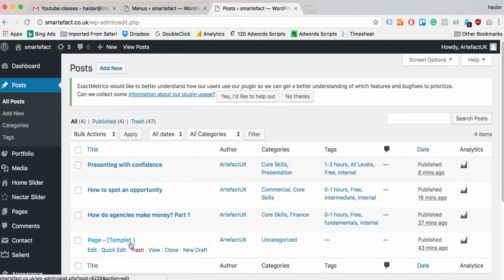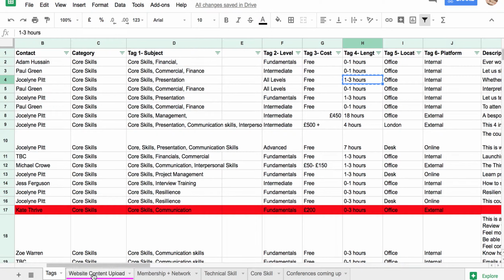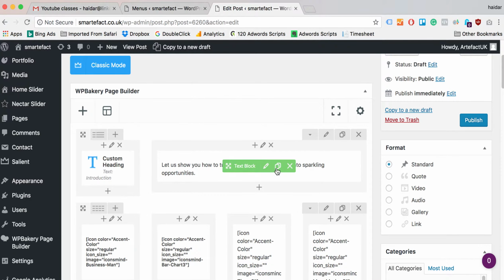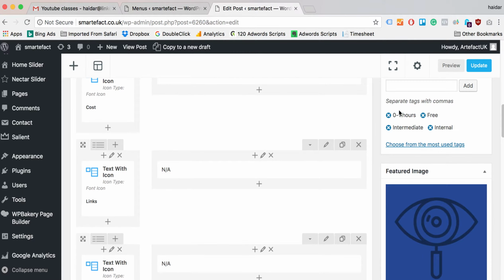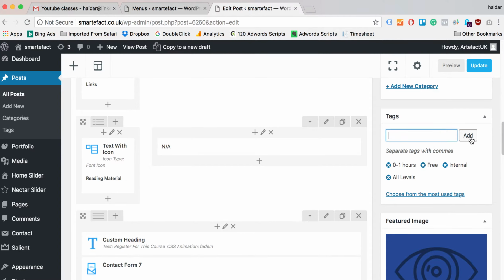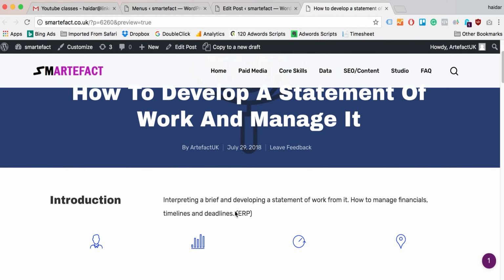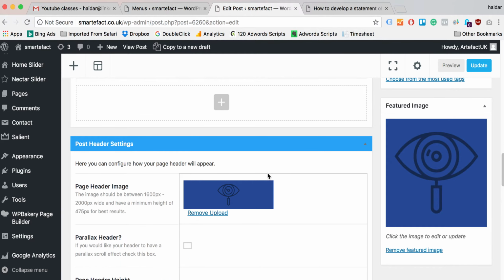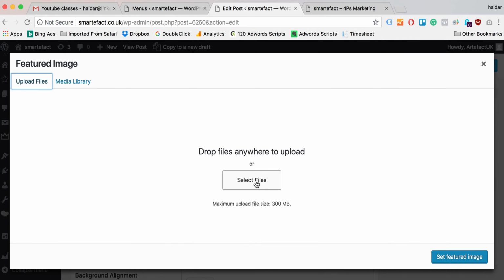Wordpress Tutorial: How To Create A Post Page with The Salient Theme - 2018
Learn how to create a post page using Wordpress the Salient theme.  Step by step with no step skipped. With the new template system, you will have the most professional website on the most popular platform (WordPress) in the entire world.

Mr Digital offers full courses and web development and marketing tutorials using all of the latest technologies.
We focus on the latest and most relevant subject.